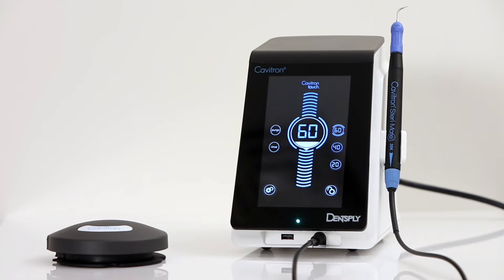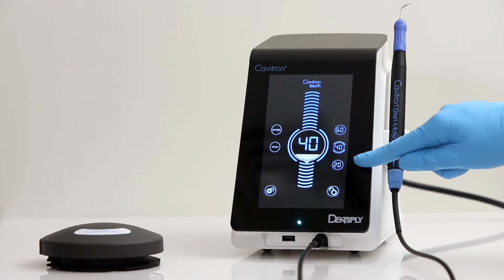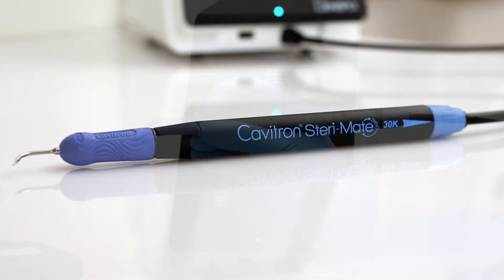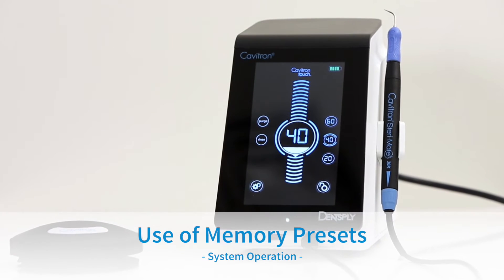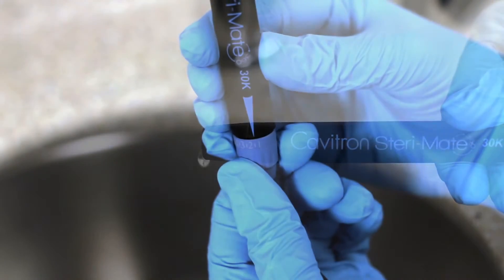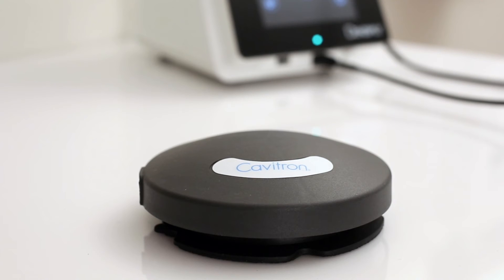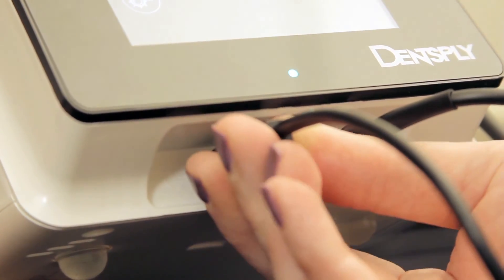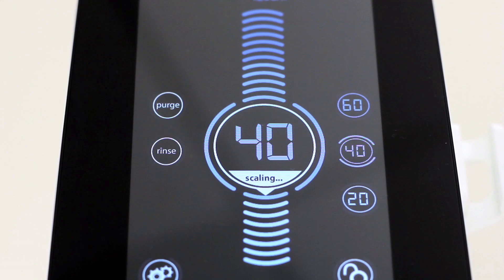Cavitron Touch - System Operation | Dentsply Sirona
Explore the various features of the Cavitron Touch with Steri-Mate 360 Ultrasonic Scaling System